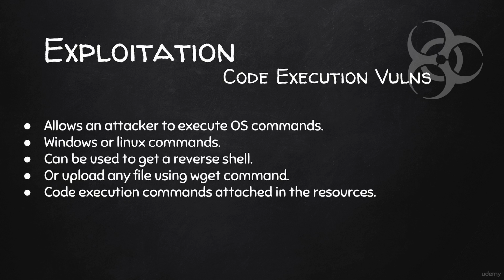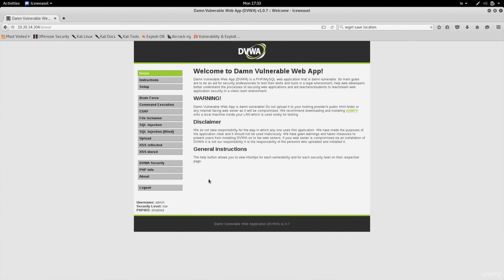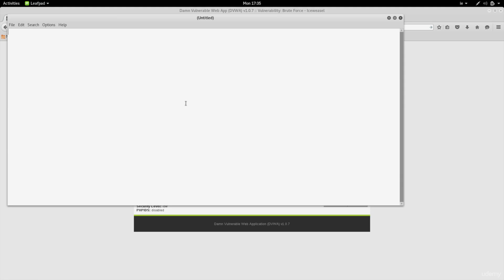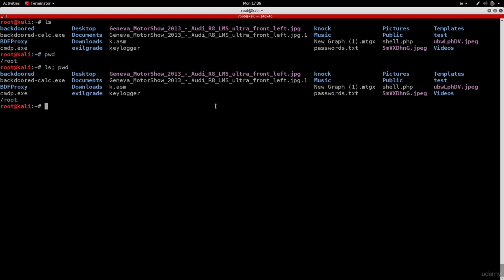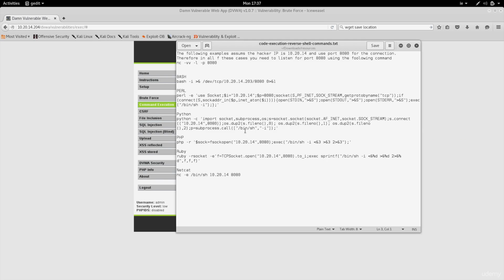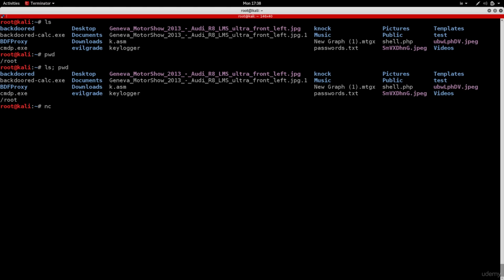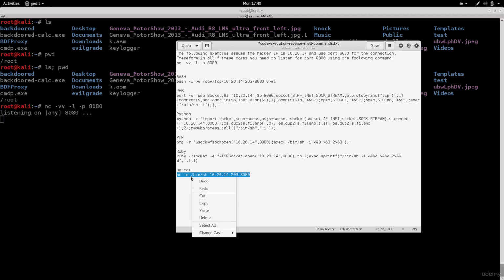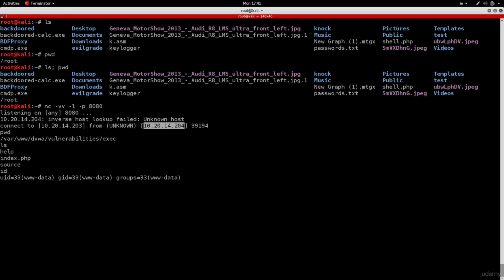95 code execution vulns